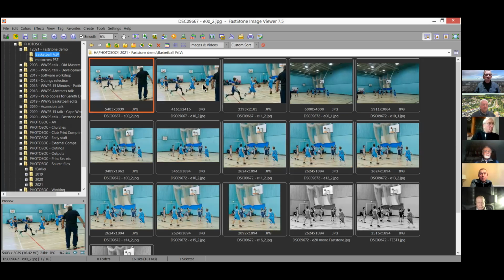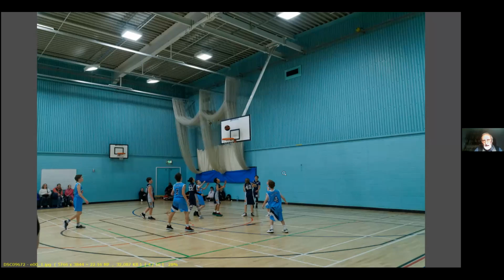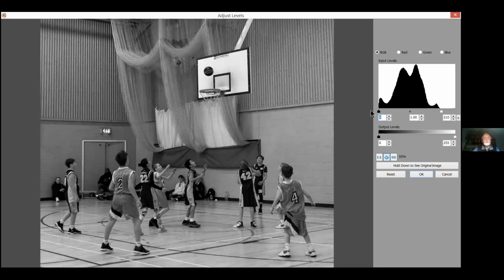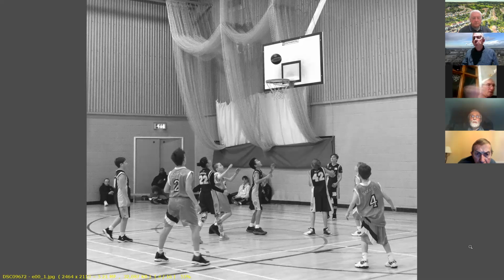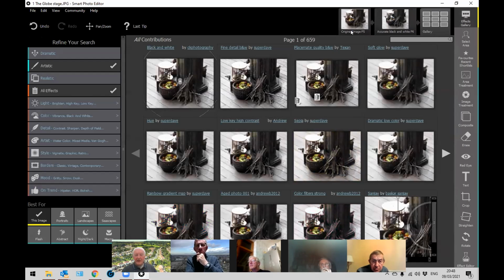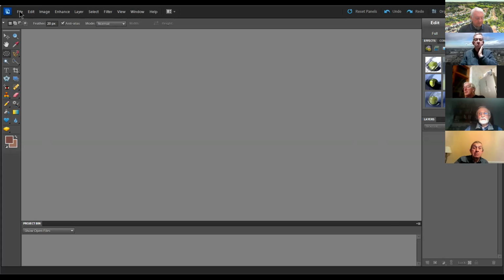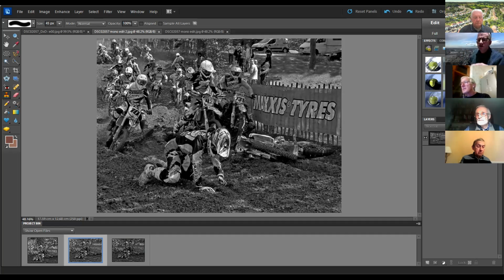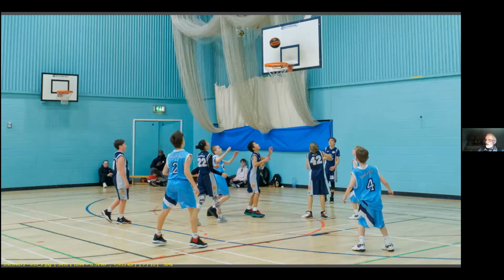Monochrome conversion using Faststone, Smartphoto and Adobe Elements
Simple monochrome conversion using Faststone, Smartphoto and Adobe Elements